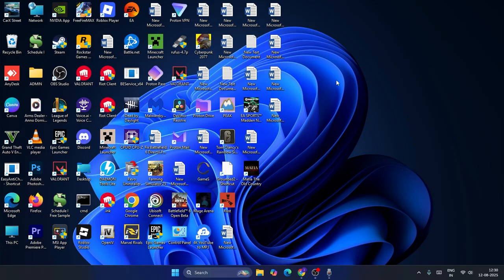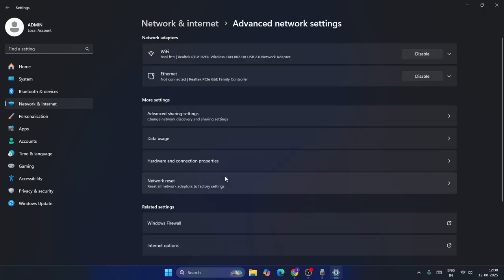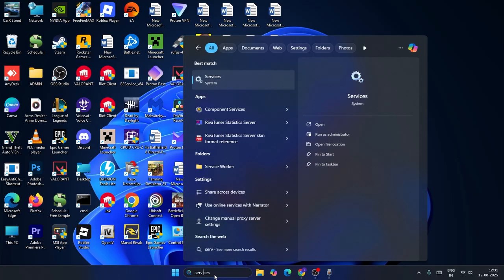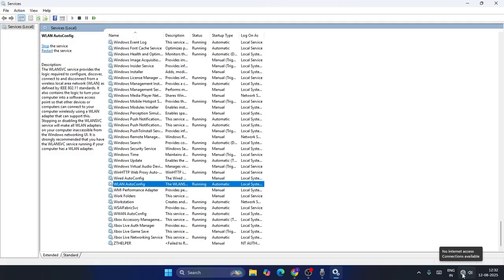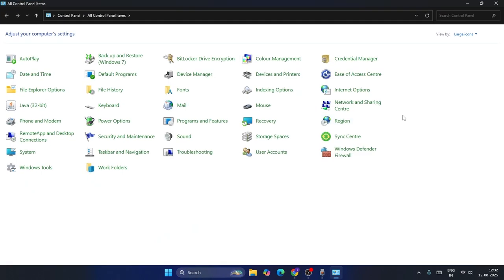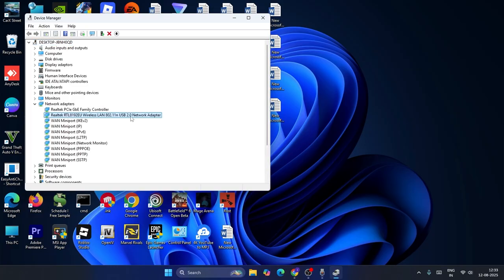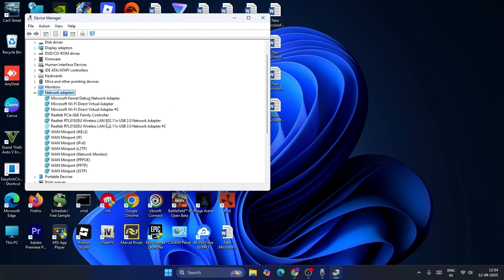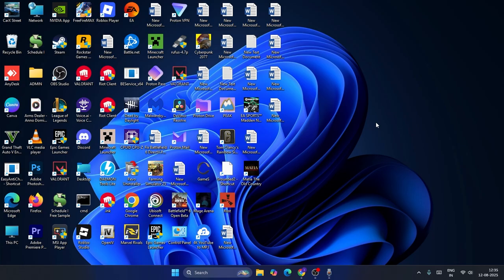How To Fix WiFi Missing From Settings or Not Showing WiFi (2025)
In this tutorial, you'll learn how to fix the issue of WiFi not appearing in the settings on Windows 11 and Windows 10 laptops or PCs. This guide covers how to restore the missing WiFi option, fix problems with the wireless adapter, and reinstall or update network drivers. You'll also find steps to re-enable wireless services and resolve common network connection issues when WiFi settings disappear from your device.